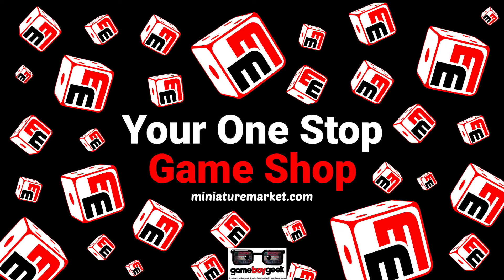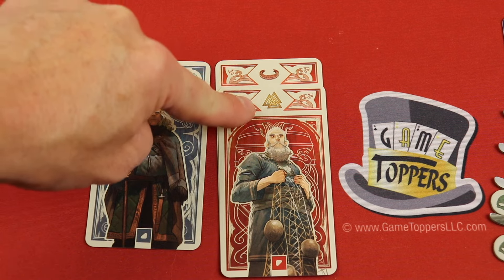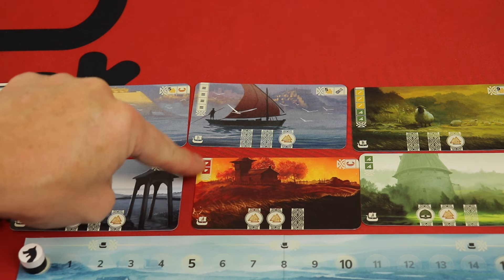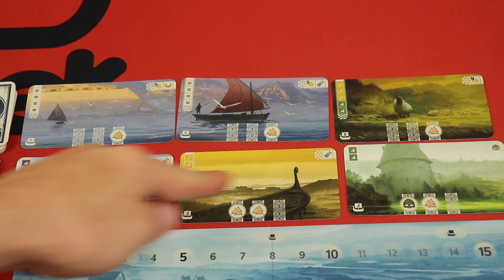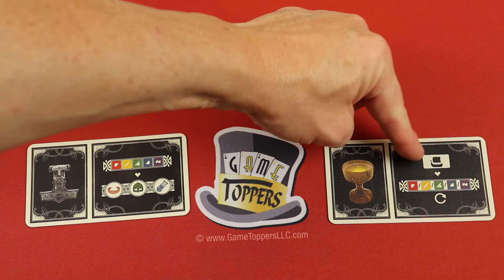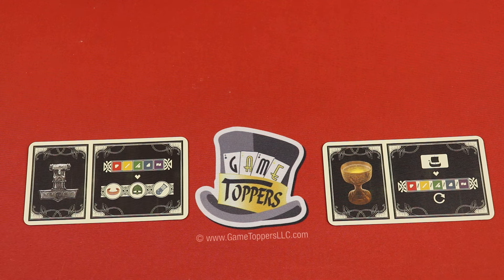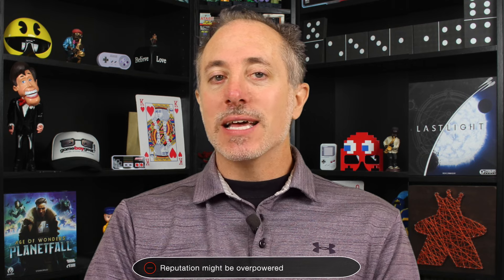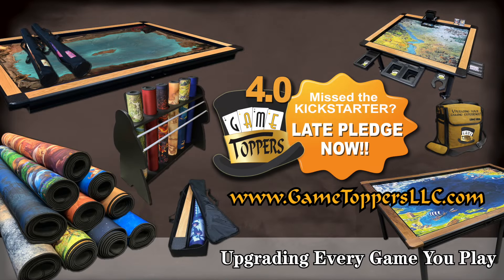Knarr Review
My review of this Viking themed engine building game published by Pandasaurus Games! In this video I show you how to play Knarr as you get an overview of the gameplay and learn the rules. It feels like it was heavily inspired by the popular game engine building game Splendor!

0:00 - Introduction
0:45 - Overview
4:44 - Final Thoughts